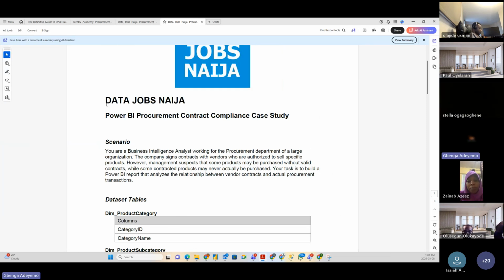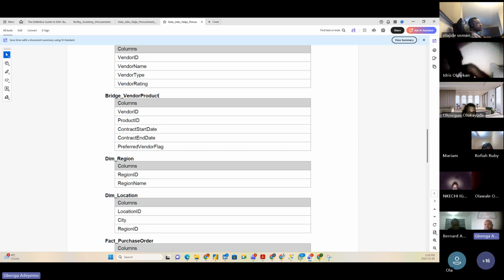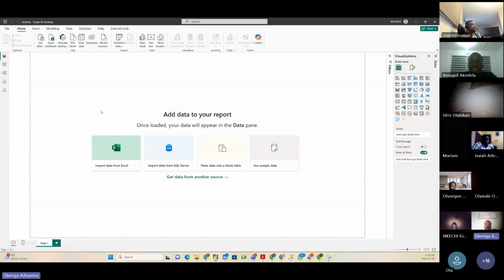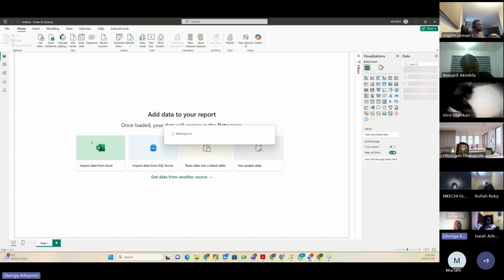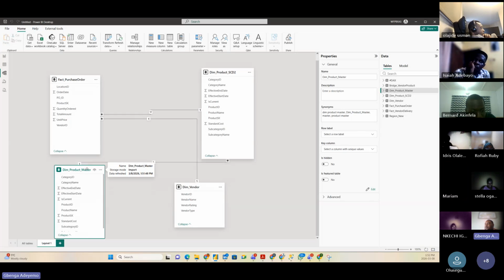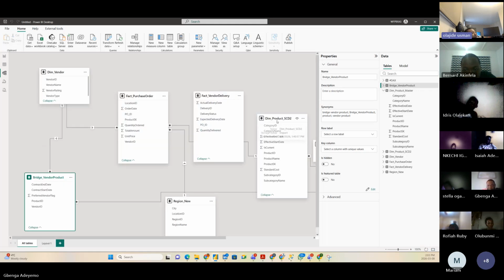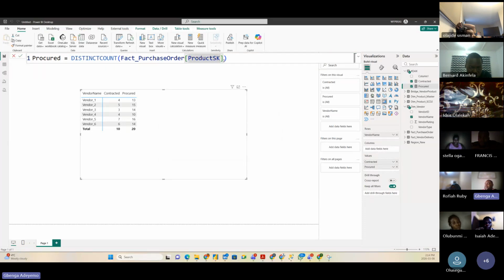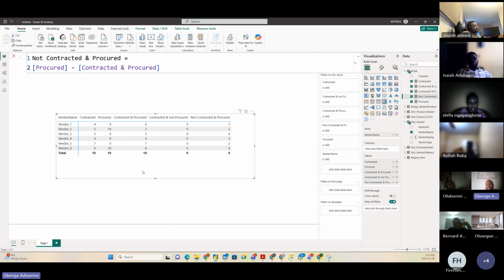Dimensional Modelling in Power BI | Best Data Modelling in Power BI Video